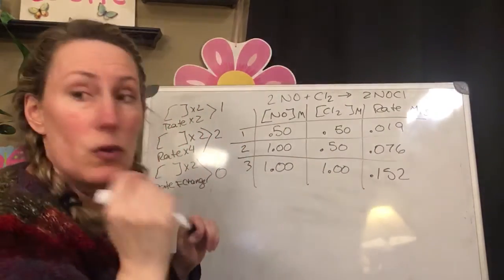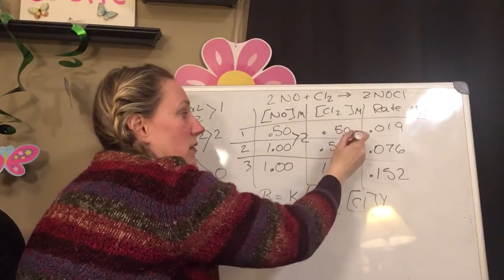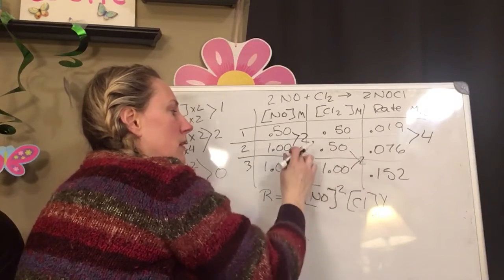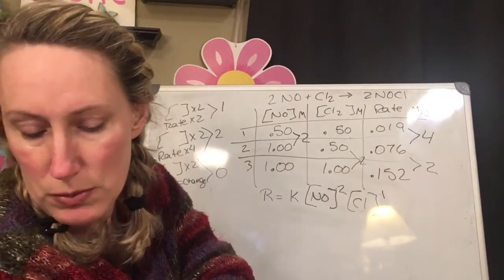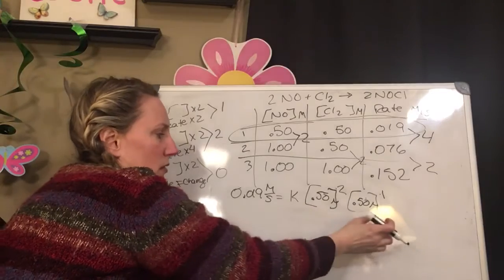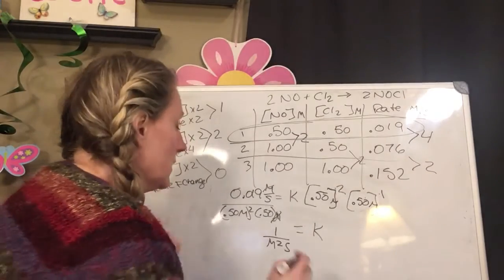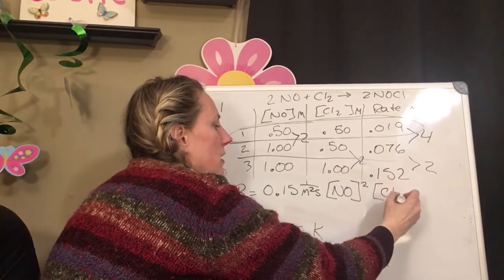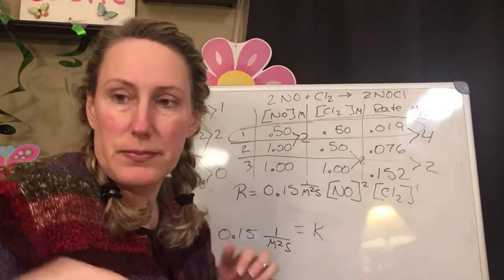Chapter 14, Lecture 3